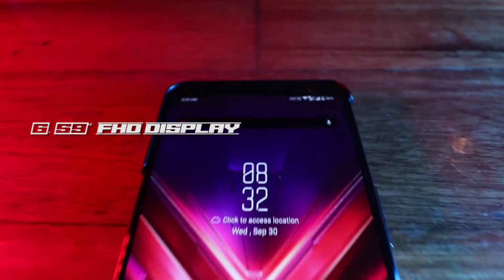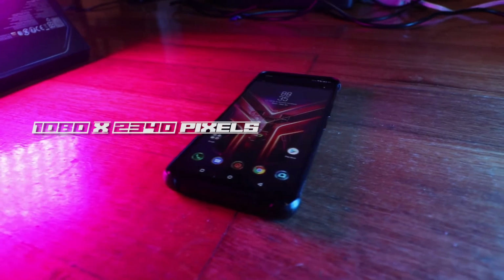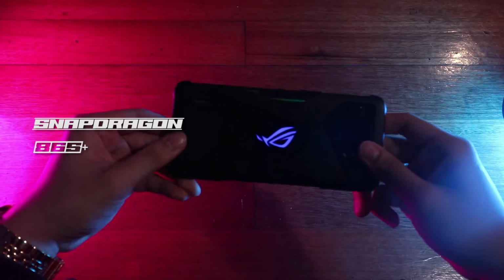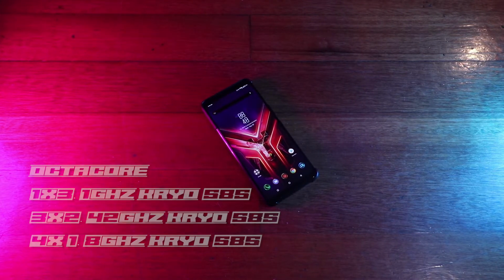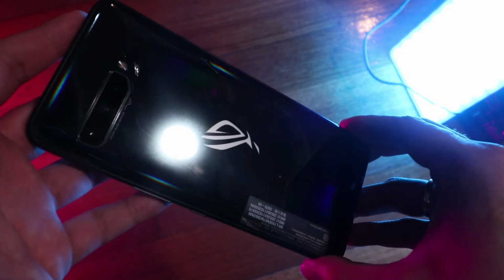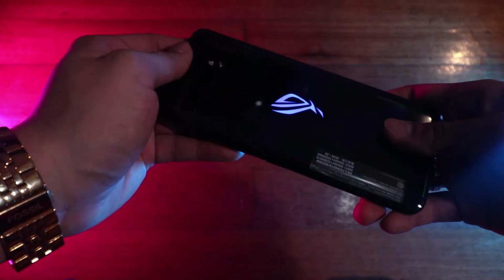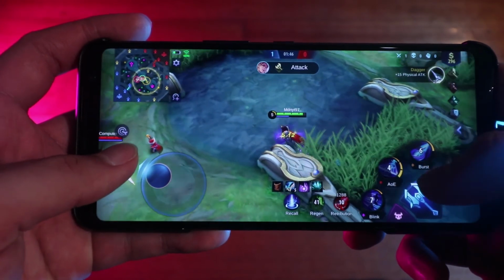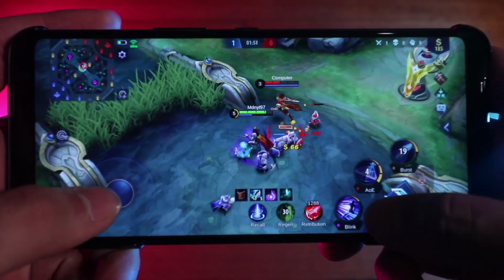ASUS ROG Phone 3 | Tech Review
Video Edited by Midnight